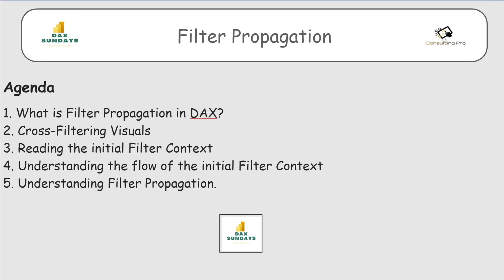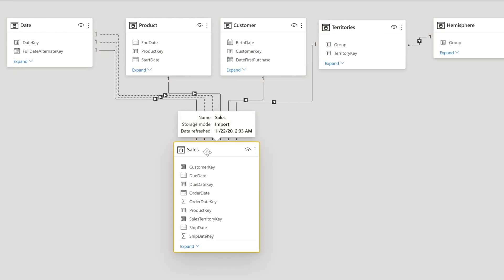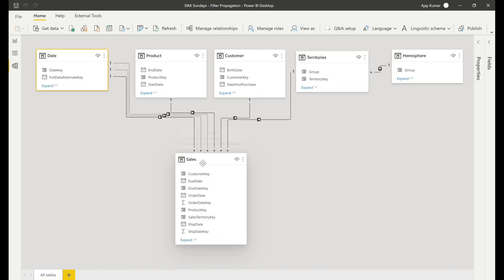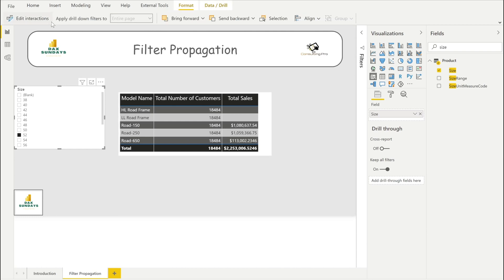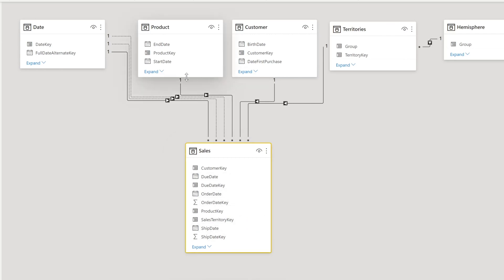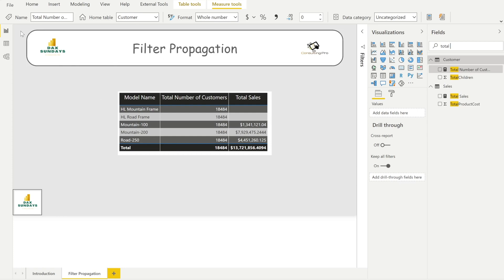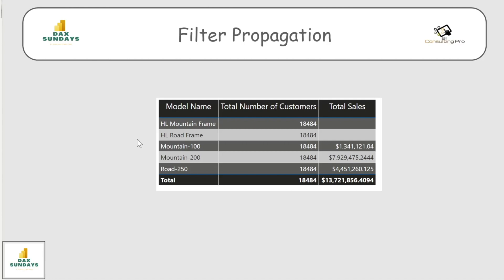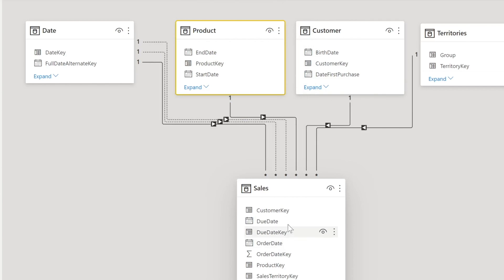What is Filter Propagation? Understanding of the Propagation Concept | BI Consulting Pro | Power BI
A matrix “filters” data and then displays subtotals for each row in the matrix; that’s what it’s designed to
do. The filtering in a matrix is called the initial filter context—initial because it is possible to change the filter
context later by using the CALCULATE() function.

In this video, I have explained everything in different steps.